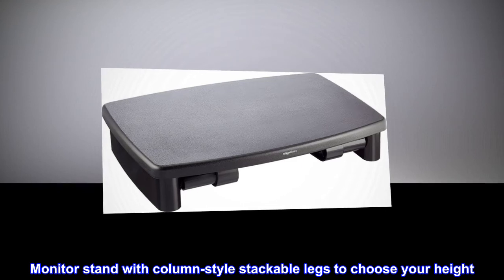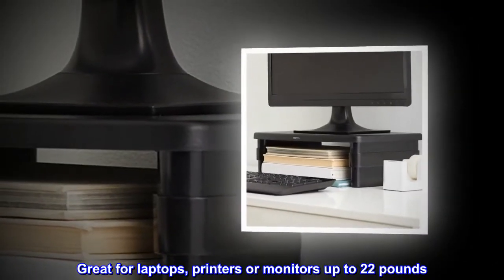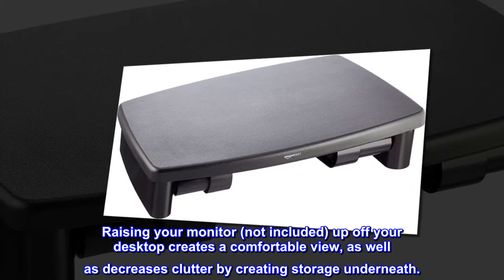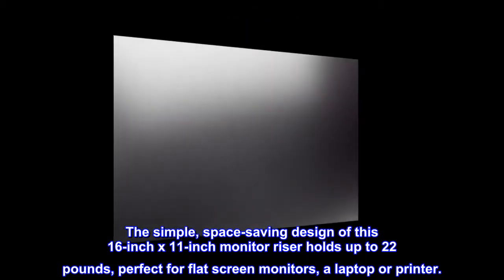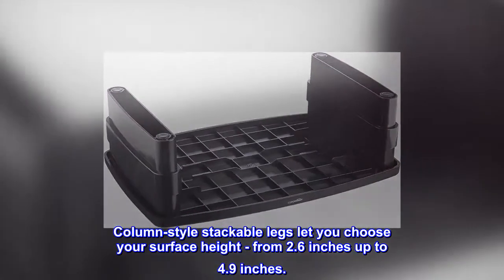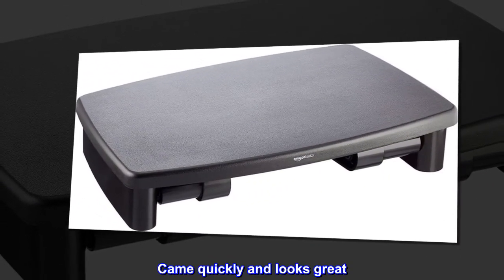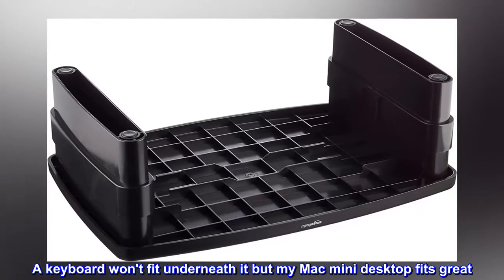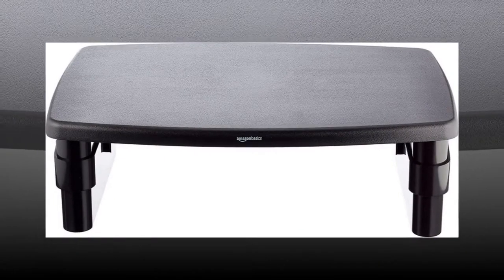Amazon Basics Adjustable Computer Monitor Riser Desk Stand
Monitor stand with column-style stackable legs to choose your height
Adjustable height up to 4-7/8 inches
11.6inch with feet/12.3inch without feet-wide storage space underneath for laptops and video game consoles
Non-skid feet help keep stand in place
Great for laptops, printers or monitors up to 22 pounds
Raising your monitor (not included) up off your desktop creates a comfortable view, as well as decreases clutter by creating storage underneath.
The simple, space-saving design of this 16-inch x 11-inch monitor riser holds up to 22 pounds, perfect for flat screen monitors, a laptop or printer.
Column-style stackable legs let you choose your surface height - from 2.6 inches up to 4.9 inches.
Combining durable design with a sleek appearance, the riser has non-slip feet to help keep the monitor stand in place.
Came quickly and looks great
I needed a shorter computer stand on my desk to put my monitor on and still fit under the overhead shelving. This worked perfectly and looks nice. A keyboard won't fit underneath it but my Mac mini desktop fits great. AND IT CAME IN 1 DAY! I'm not used to that since I don't live in a metropolitan area. That was cool.